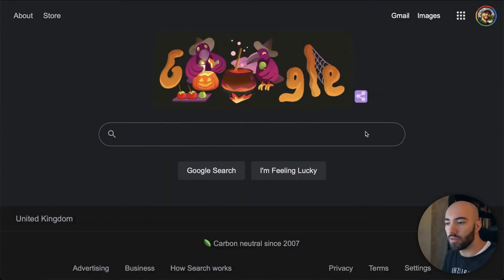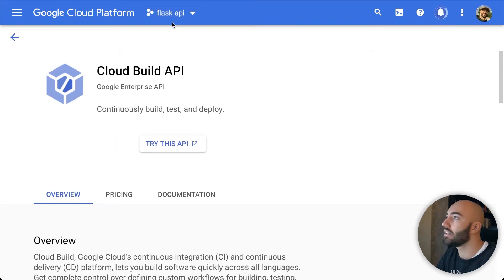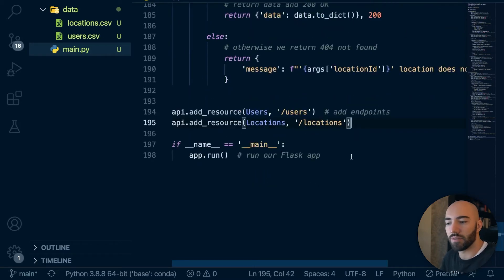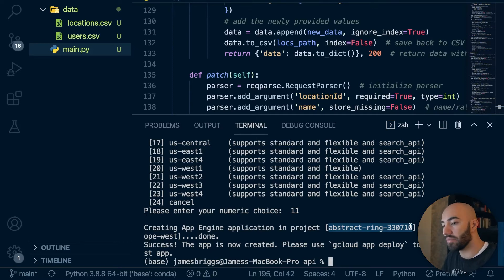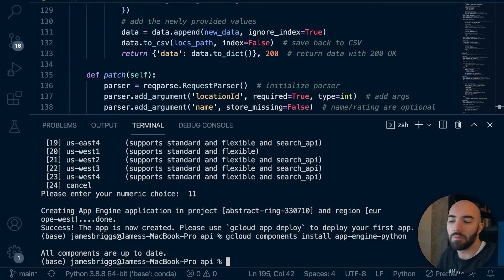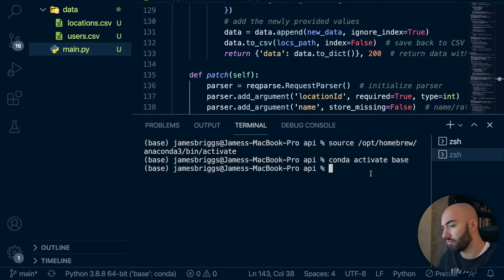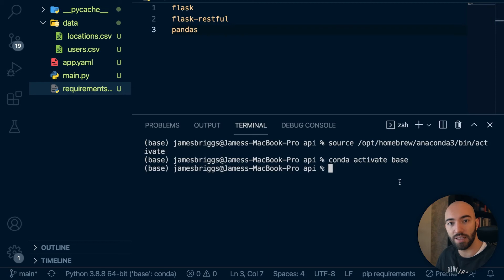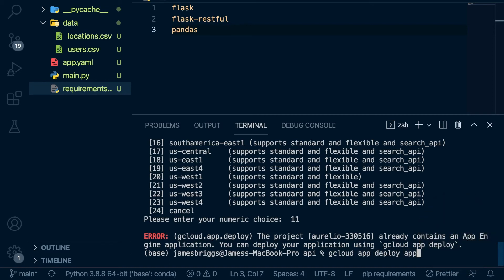API Series #3 - How to Deploy Flask APIs to the Cloud (GCP)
Building that first API is for many of us, a significant step towards creating impactful tools that may one day be used by many developers. But often those APIs don't make it out of our local machines.

Fortunately, it's incredibly easy to deploy APIs. Assuming you have no idea what you're doing right now - you will probably be deploying your first API in around ten minutes.

I'm not joking, it's super easy. Let's get started.

📖 Free article link:
TO ADD